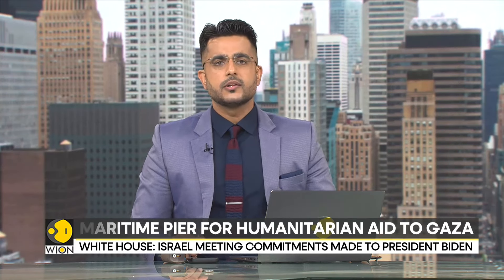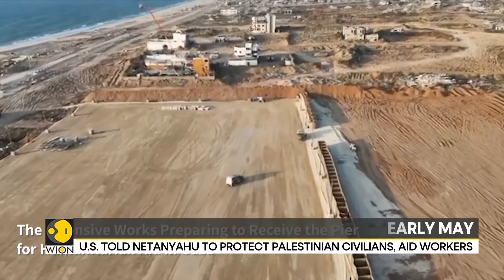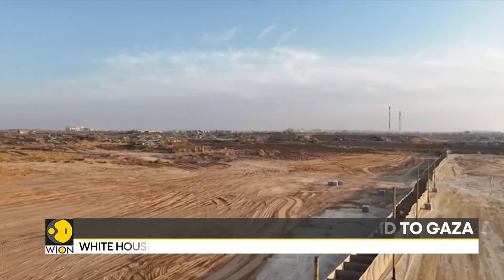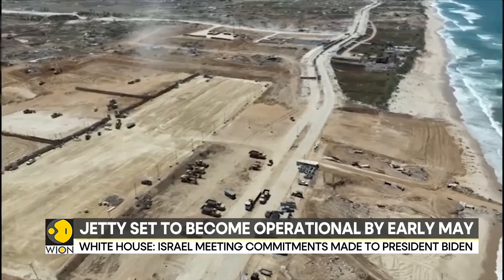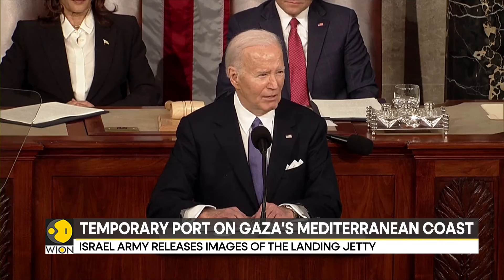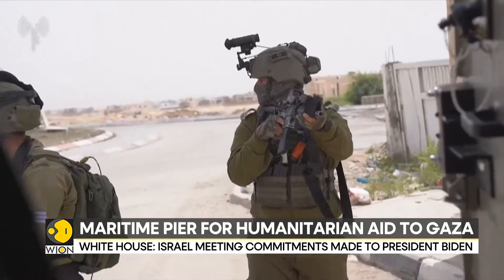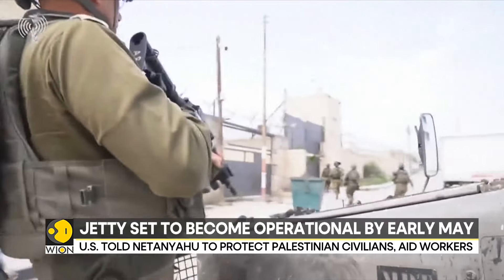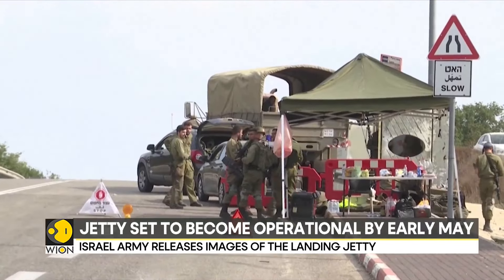Israel war: Pentagon confirms Gaza aid pier construction, to become operational by early May | WION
U.S. troops have begun construction of a maritime pier off the coast of Gaza that aims to speed the flow of humanitarian aid into the enclave when it becomes operational in May, the Pentagon said.